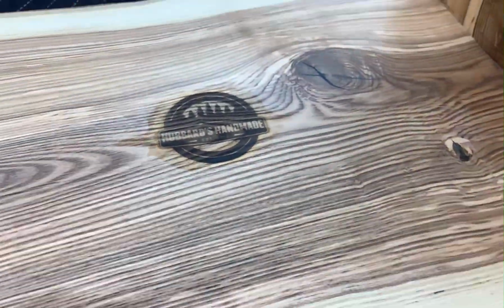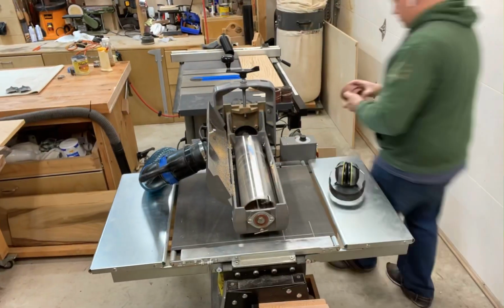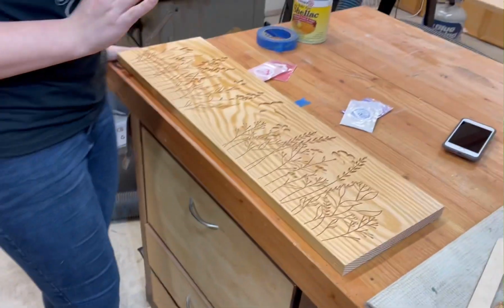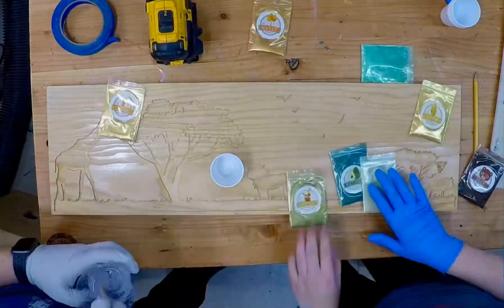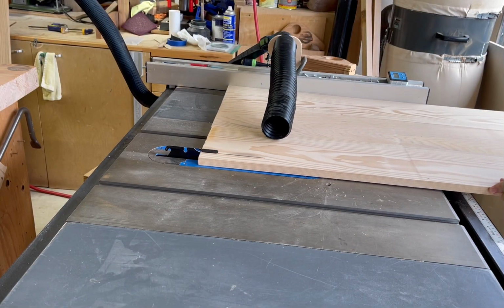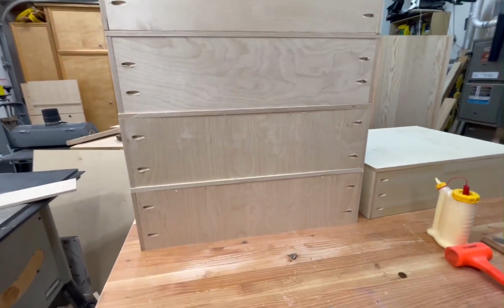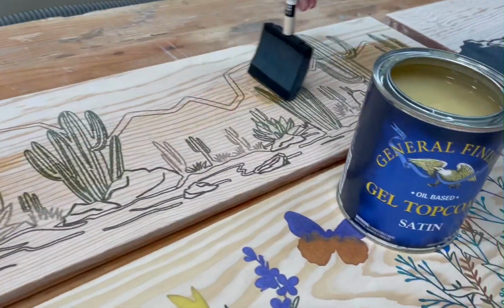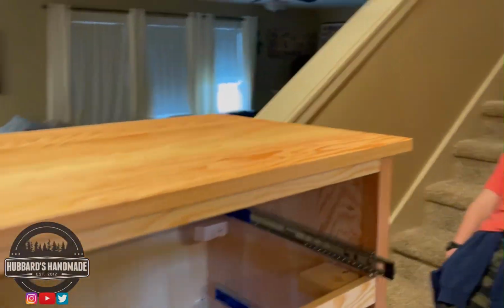Unique drawer front designs made with the Shaper Origin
My daughter Ella has been asking for a dresser for about 6 months and we finally got around to making it. At first she wanted to make one of those Harry Potter themed dressers you may have seen on Pinterest where the drawers are all a different Hogwarts House color and theme. We bought materials and I had to finish several other projects so by the time we got around to starting she had an idea to make all the drawer fronts a different outdoor style instead. In the end I am really glad she had the change of heart because it was a ton of fun to create the various images and cut them out with my Shaper Origin then fill with all the different colors of epoxy, and I think it came out amazing!

This is not a sponsored video so if you see anything you are interesting in getting here please consider clicking on the Amazon associates links here in the description. Thanks so much for your interest, it really helps me out!

Epoxy Resin
Full Extension Drawer Slides
Shaper Origin Handheld CNC
Shaper Origin Tape
Rockler drawer jig
General Finishes Oil Based Gel Topcoat Satin
FastCap Glu-Bot
Rockler Aluminum Bar Clamp
DEWALT Drill Driver/Impact Combo
Kreg K5 Pocket-Hole Jig
Pocket-Hole Screw Kit
Festool Random Orbit Sander